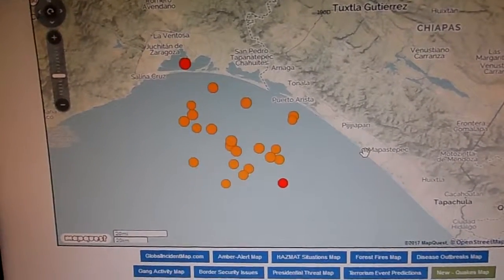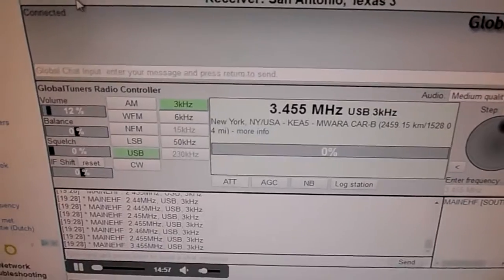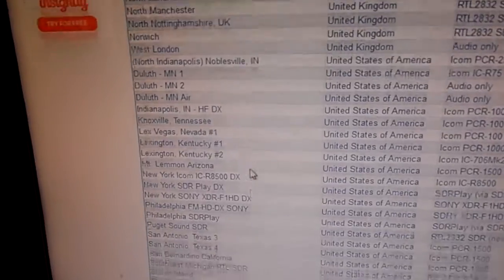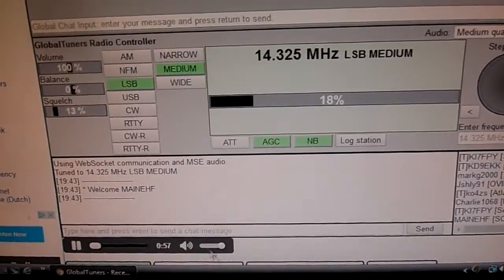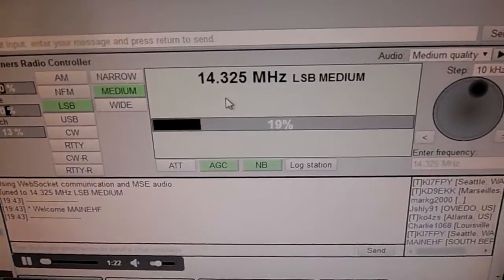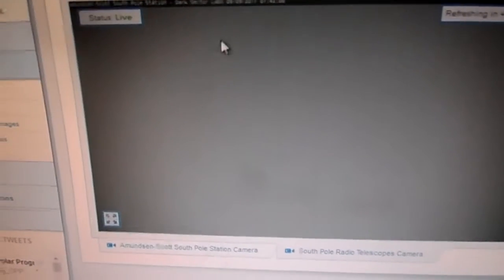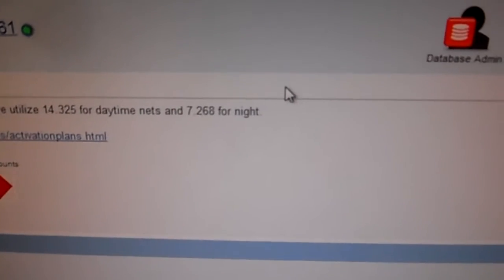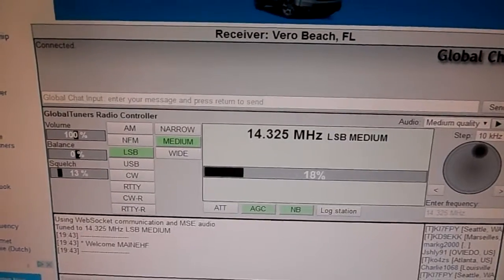combo, hf storm watch, and how to listen to hf storm reports -- free